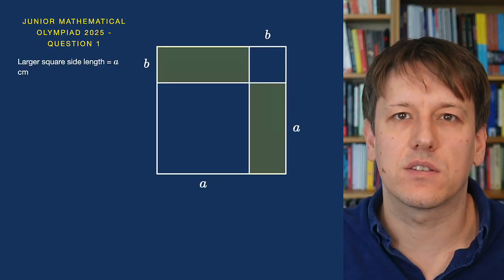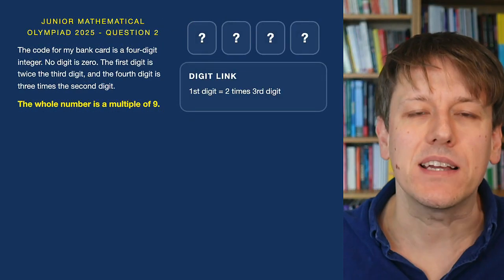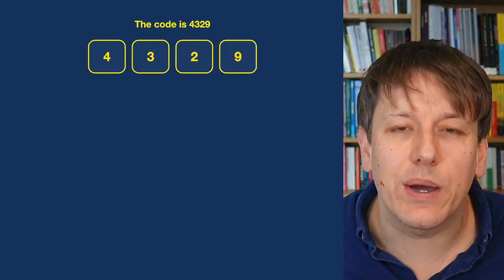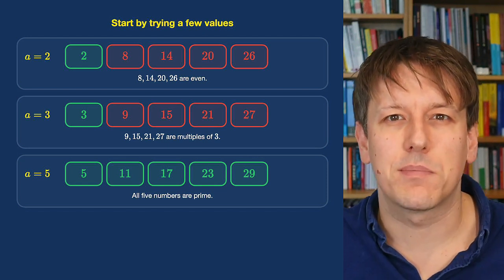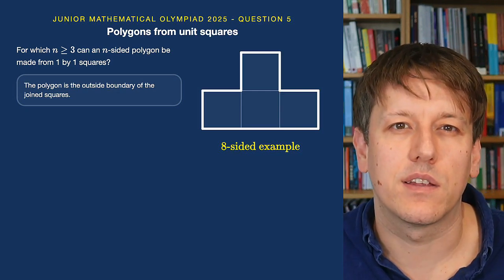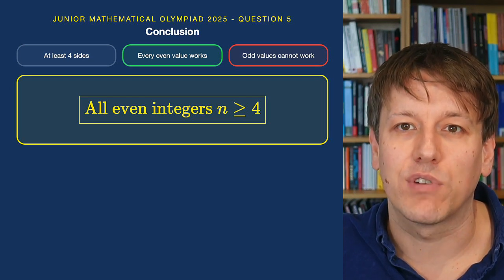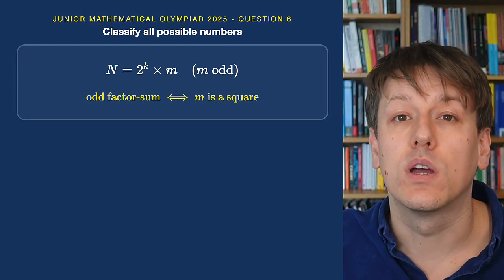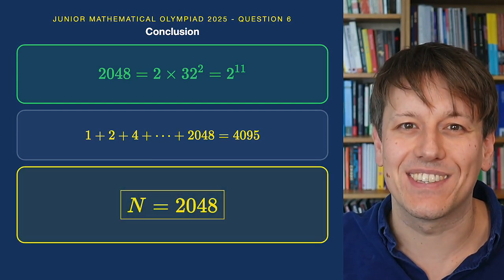UKMT Junior Maths Olympiad 2025 | Every Question Solved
Timestamps for individual questions:
Q1: 0:47 Q2: 4:07 Q3: 7:26 Q4: 9:33 Q5: 13:14 Q6: 17:00